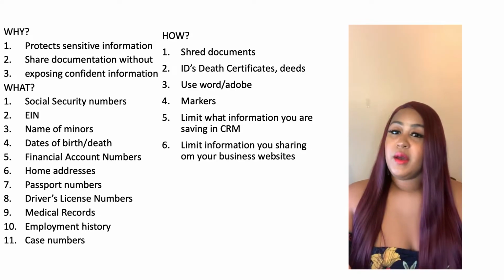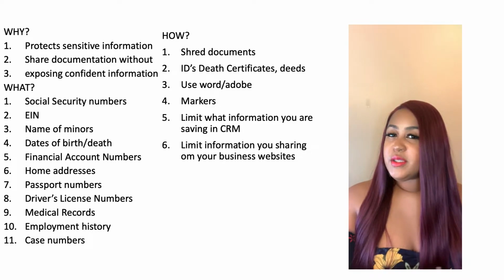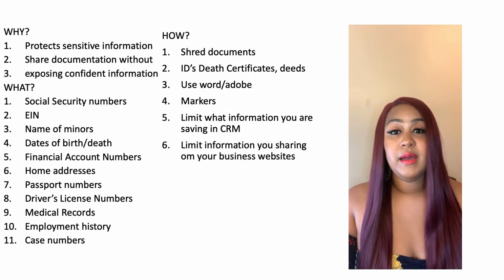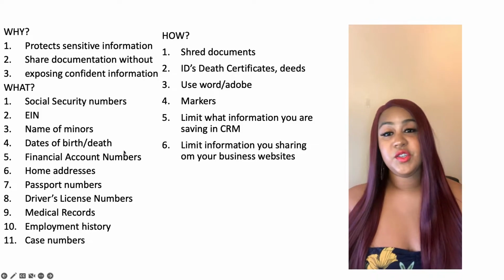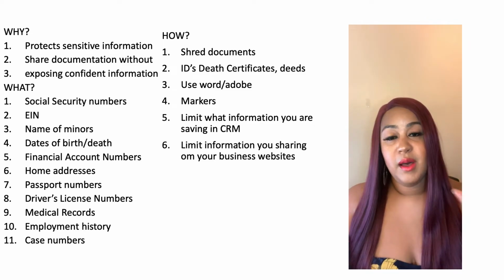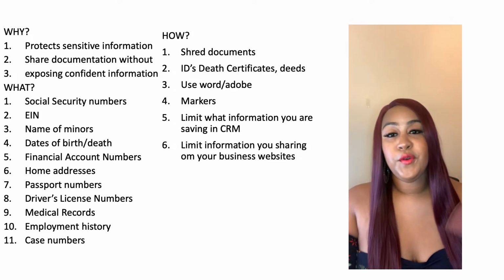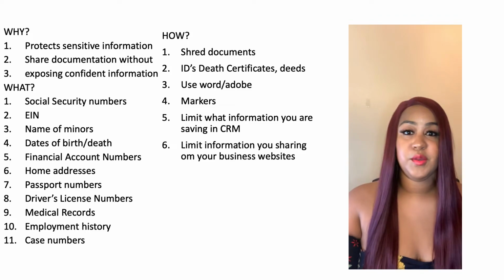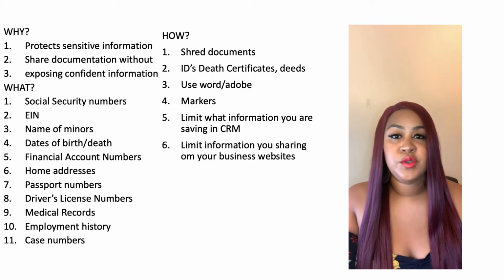THE IMPORTANCE OF REDACTION OF DOCUMENTS